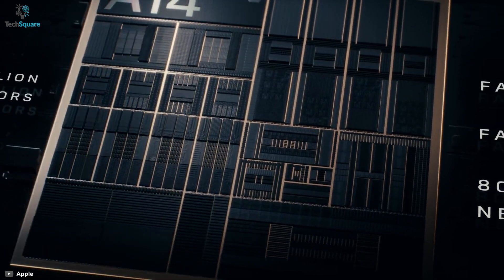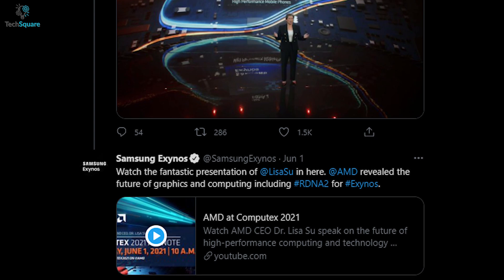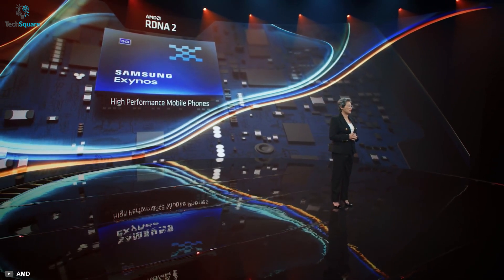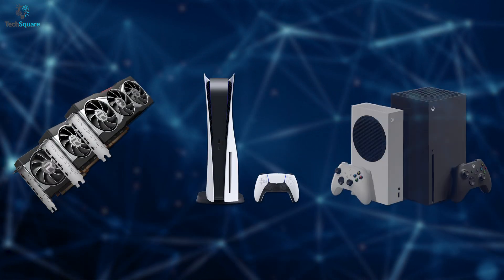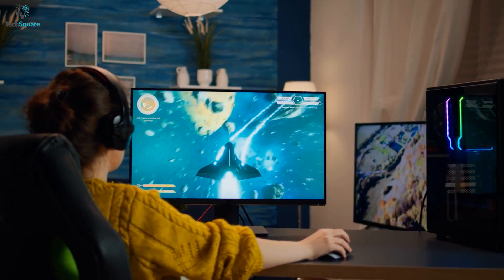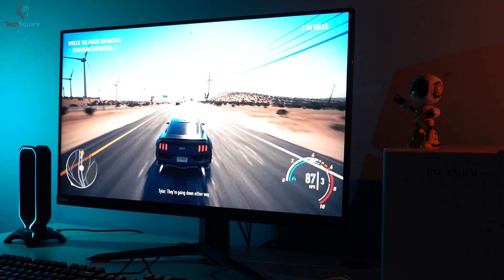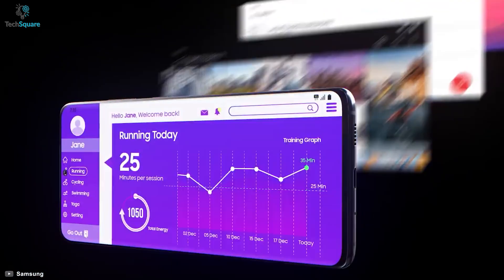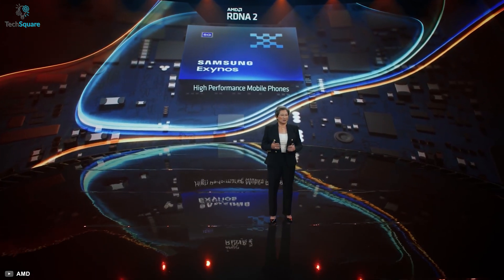AMD RDNA 2 Mobile Graphics in Samsung Exynos SOC - Launching Very Soon.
In this video, we will be discussing AMD's whole new GPU that is expected to be launched soon with increased performance. AMD RDNA 2 Mobile Graphics x Samsung Exynos - Launching Very Soon.